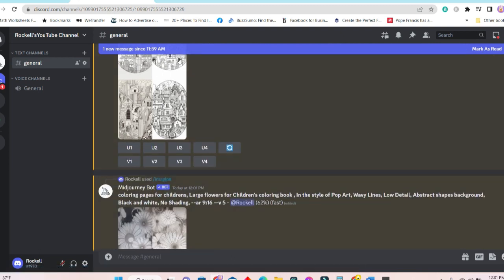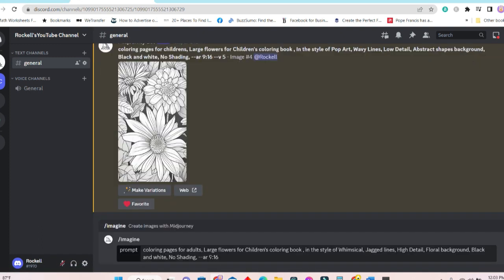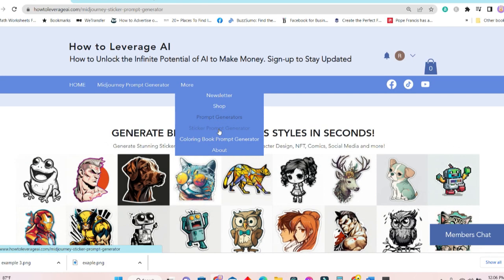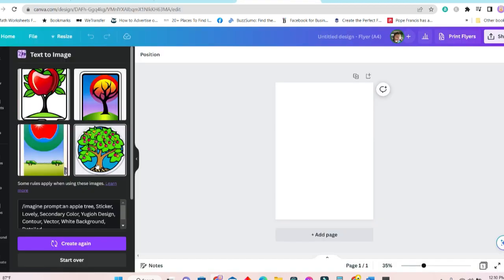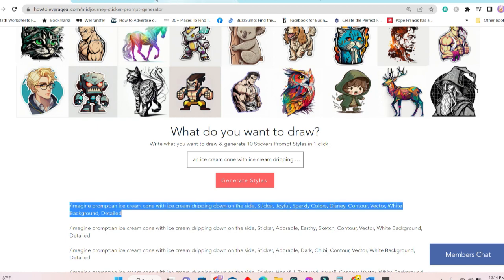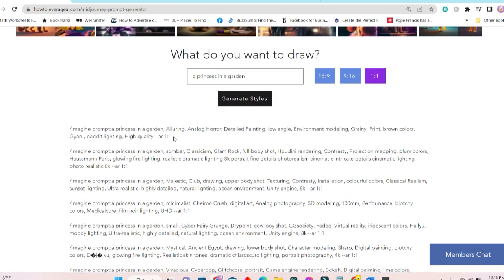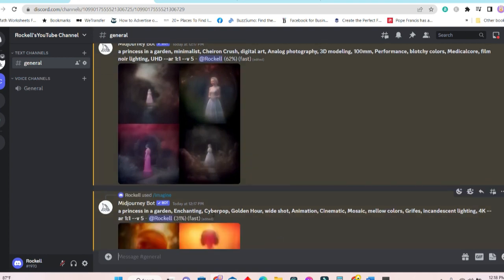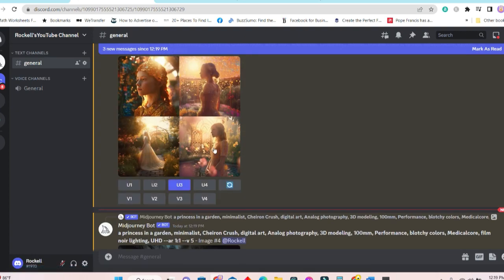Midjourney Prompts For Coloring Books, Stickers And Ai Art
🧩LIST OF FREE PROMPT GENERATOR GUIDES

Want to make money online? You won't want to miss this, then! In this video, I'll demonstrate how to make AI art, stickers and colouring books using a free prompt generator while prompting like a pro.

Your creativity will be unlocked so that you can push yourself, and you can find unlimited inspiration for your work by including a prompt generator in your creative process. A prompt generator may assist you to create professional designs whether you're a novice or an expert creative.

So come along as we explore the world of creative prompts and discover how to produce artwork that can enable you to generate income online.

Timestamps
0:00 Introduction
00:33 Proof that Ai art, stickers and coloring pages are selling on Etsy
02:53 How to use prompt generators to create Ai art, stickers and coloring pages
11:42 Exhibition of the created artwork